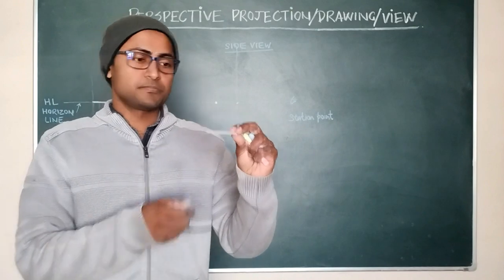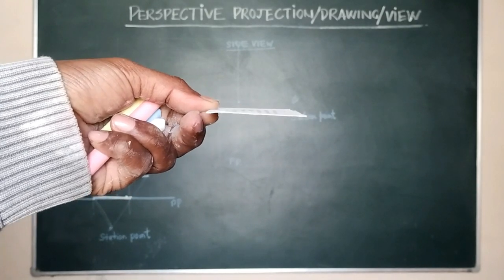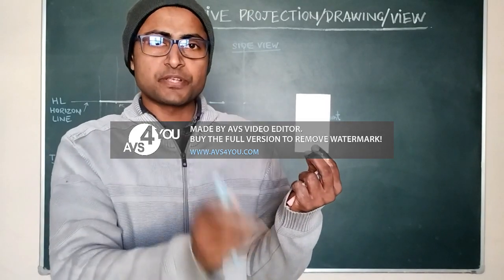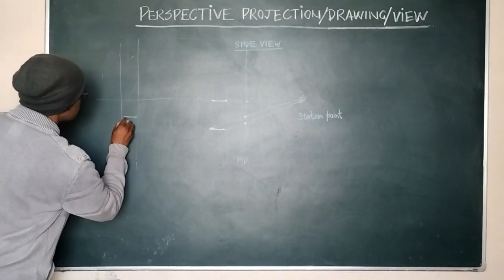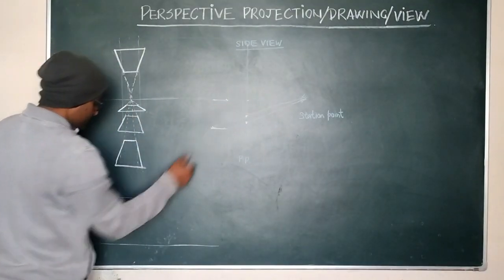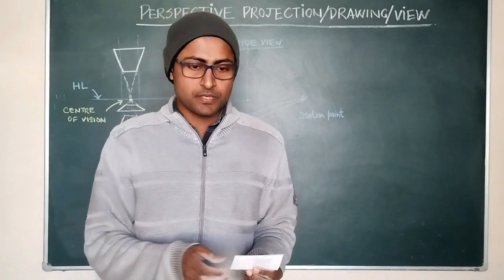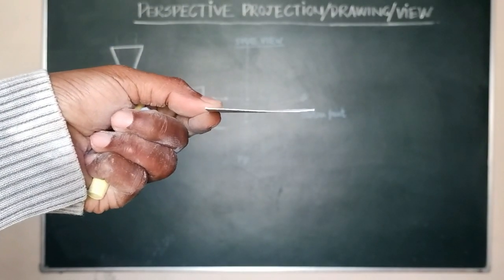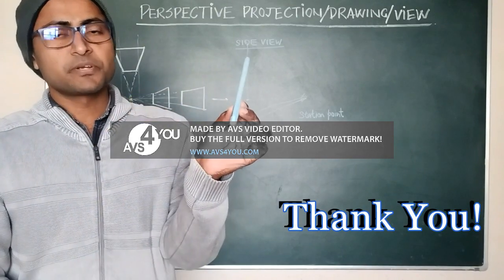Architectural Drawing: Perspective Projection (part-2)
NOTE: Please use the ear headphones in this video for a better experience.